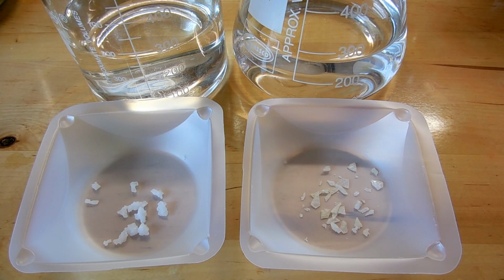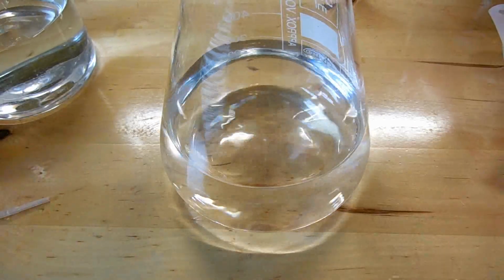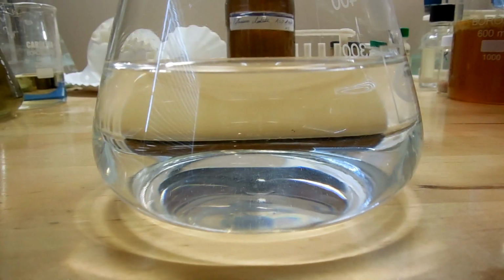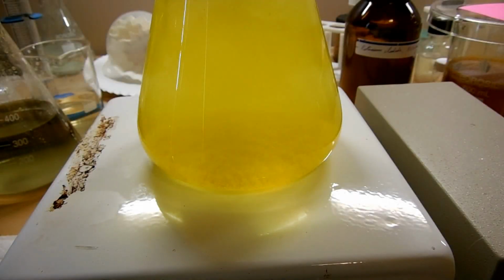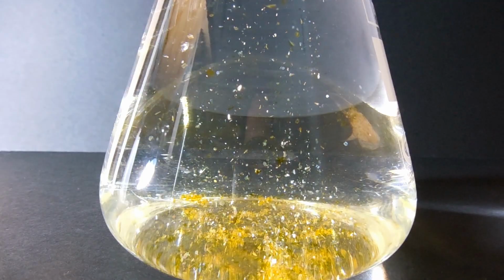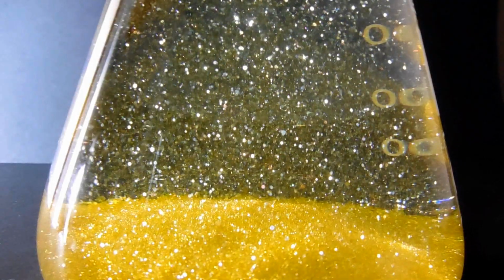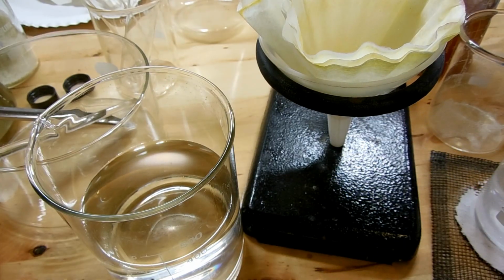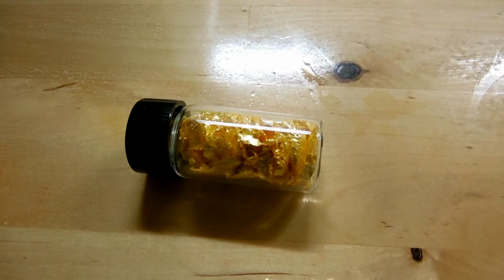Golden Rain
This is a pretty classic chemistry demo called the Golden Rain. It involves precipitation of gold-colored lead iodide from a hot solution as it cools down. It is formed very simply by combining a soluble iodide salt with a soluble lead salt, in my case potassium iodide and lead nitrate.